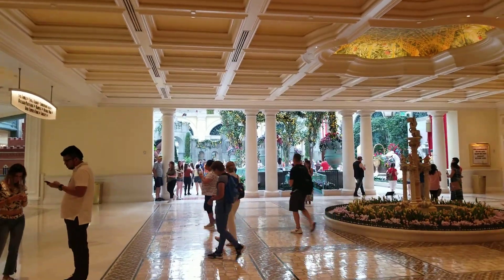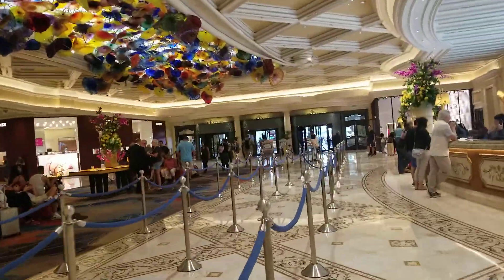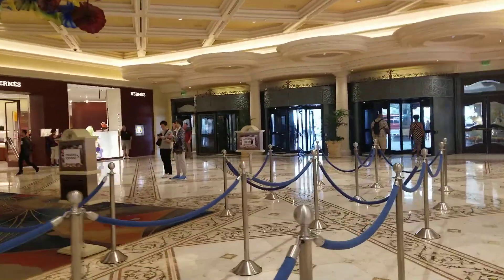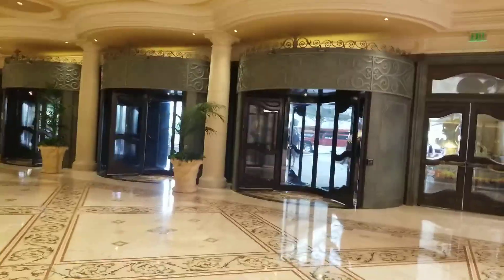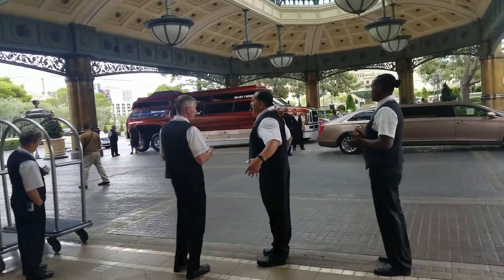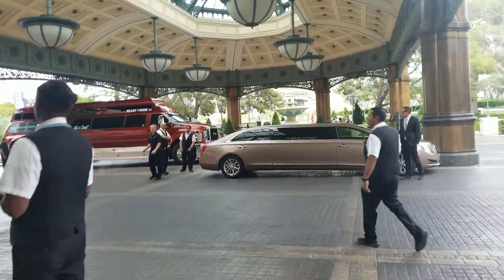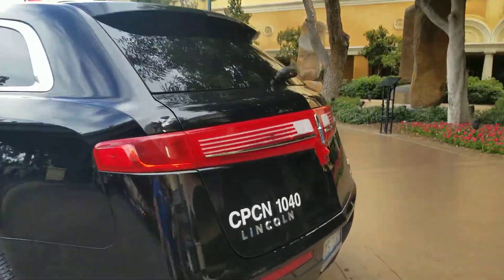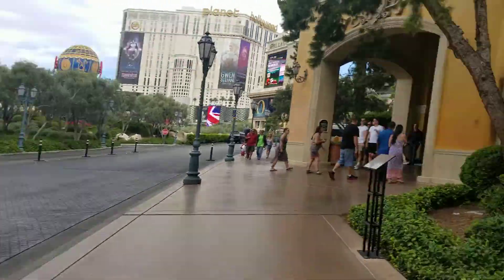BELLAGIO CONSERVATORY July 2019 "La Dolce Vita"!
This is the 3rd of the 5 annual changes to the conservatory with this theme being "Summer In Italy".  This free show inside the Bellagio Casino Resort is beautiful as always with 125 workers who set up and maintain the 67 000 flowers on display.  The giant lemons are covered in flowers too.  Spectacular and a nice fun thing to do in Vegas along with catching the Bellagio Fountains Display and both FREE too!   My videos have no fancy edits or special effects you see what I see as though we are.walking together.  The only time the video changes is when I pause it.  Thanks for walking with me eh!  Cool!  VegasEh!